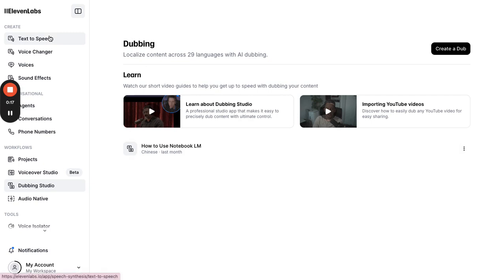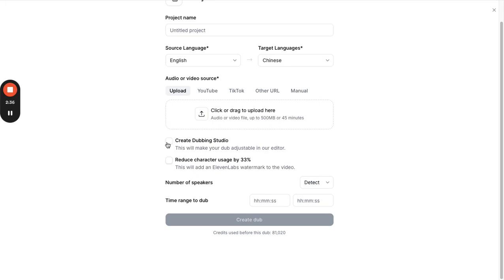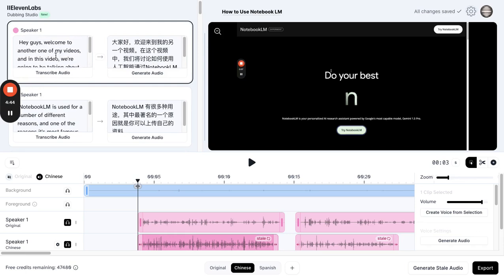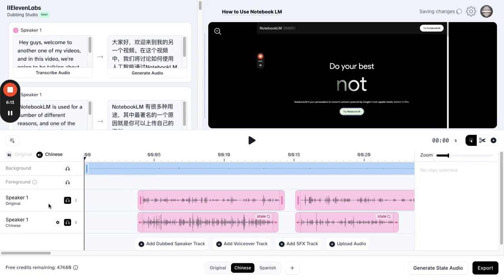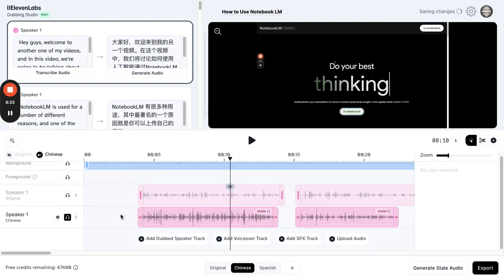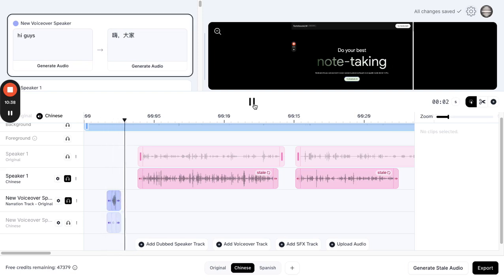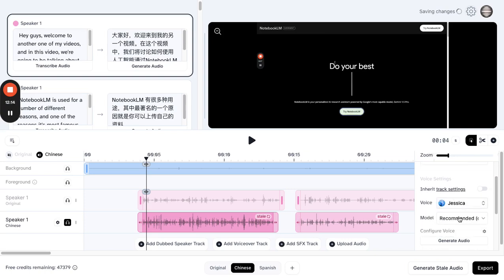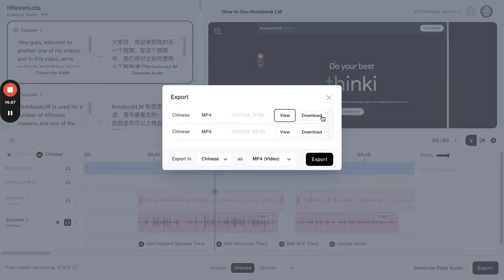How to Use ElevenLabs/Dubbing Studio to Translate Videos With AI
Hi guys welcome back to another video! Today I will be showing you guys how to translate a video into another language with ElevenLabs! Eleven Labs has a really cool feature called Dubbing Studio that allows you to translate video and audio into another language. In this video, I translated my How to Study with AI video into Chinese, and the translated Chinese video is also posted on my channel. I'll put a link down below for those individual videos.